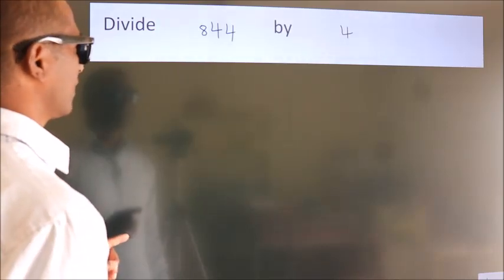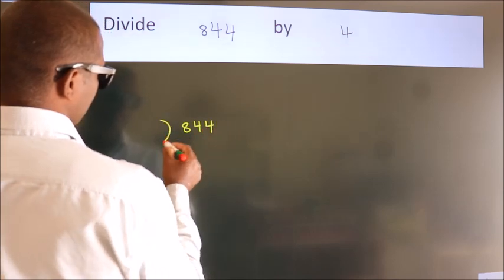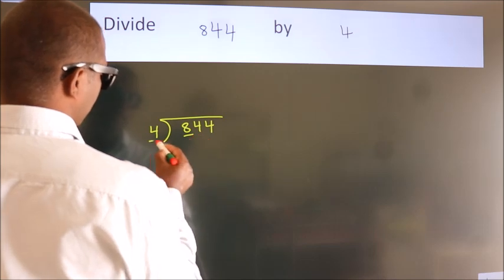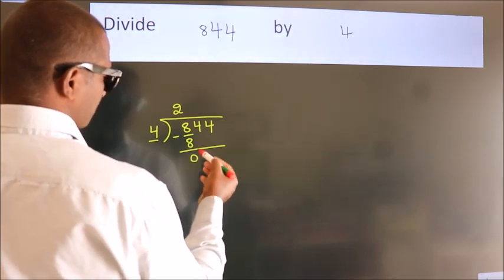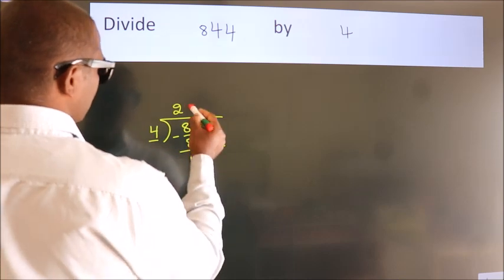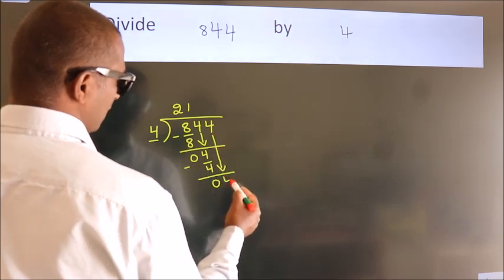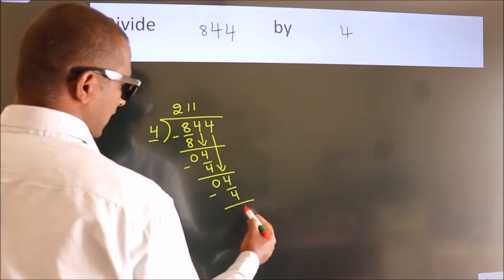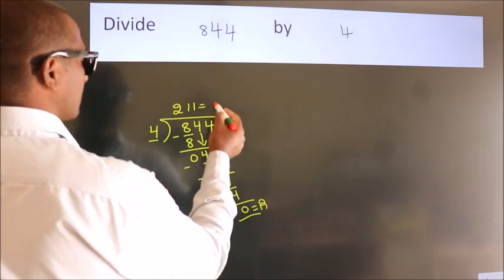Divide 844 by 4